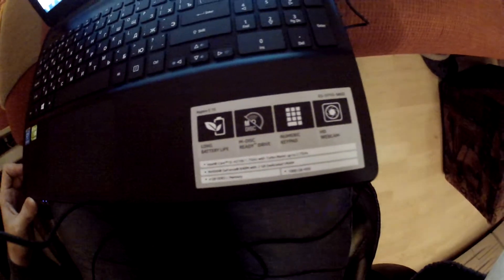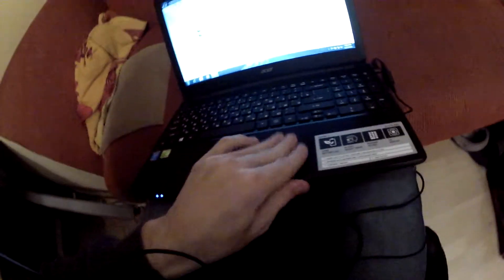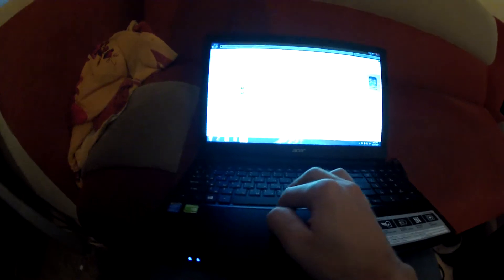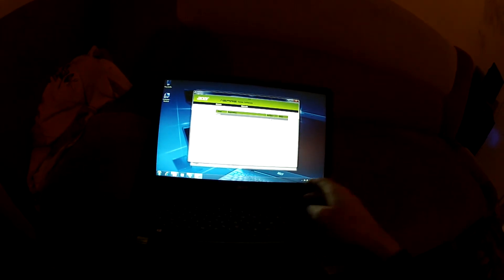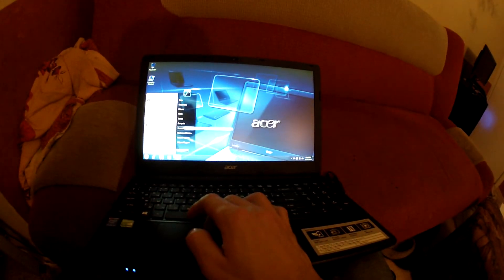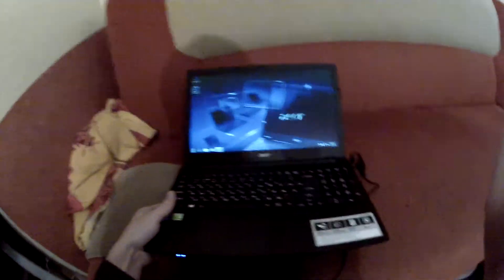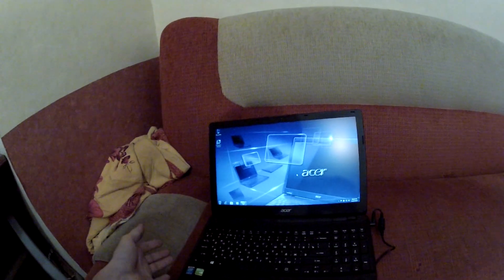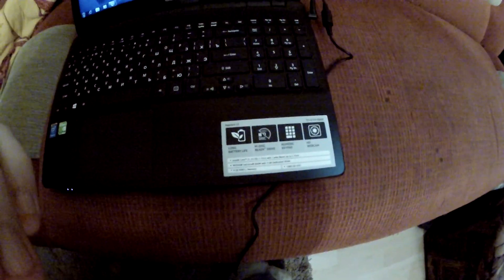Acer E5-571G Matts Review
E5-571G, I5 CPU, 4gb ram, 1tb HDd, review,

Total problems with this laptop is that it has driver issues on windows 7, and good body.

If you can find your drivers i think it will be though, then you can have it to work properly.

At the moment im having problems with drivers.
windows 7